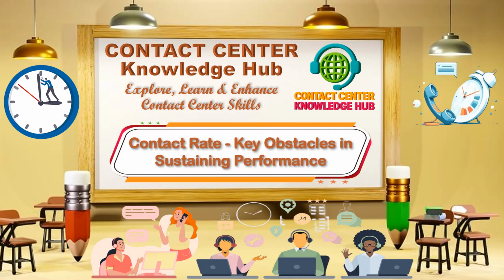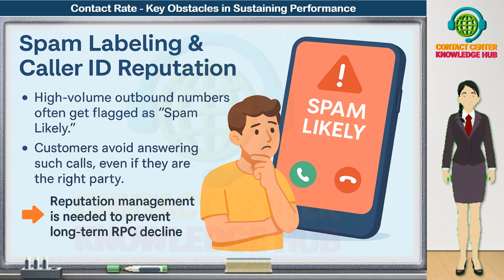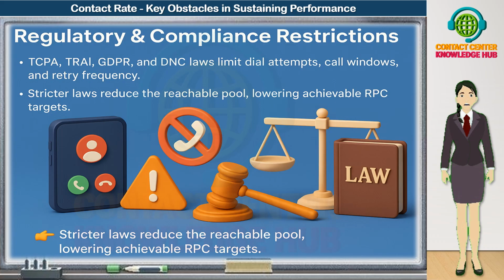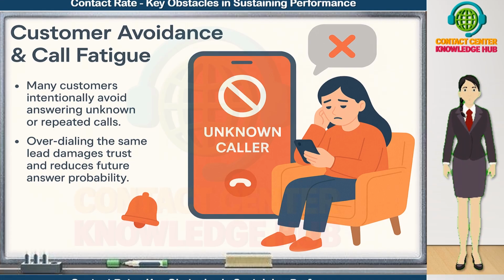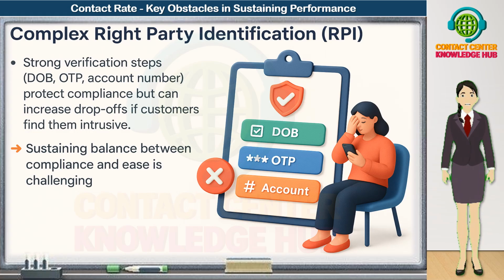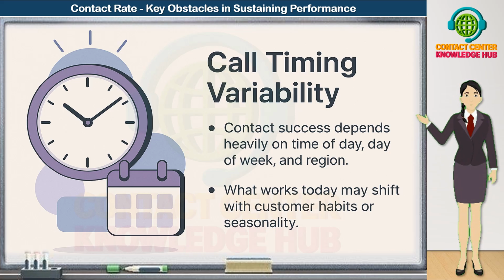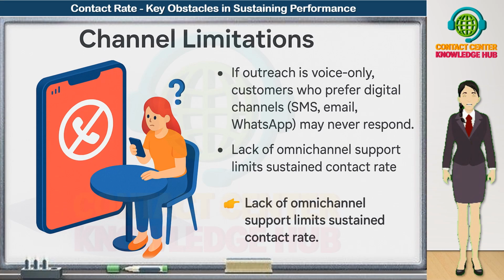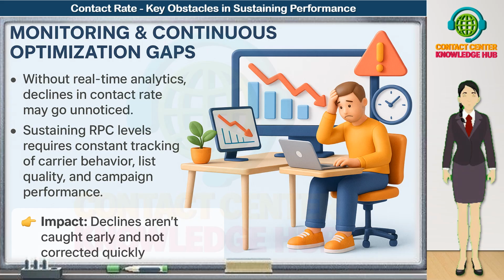Contact Rate - Key Obstacles in Sustaining Performance